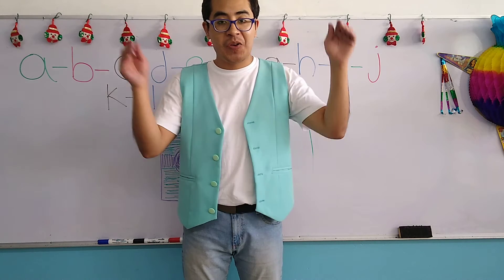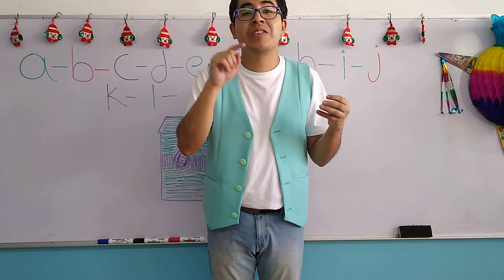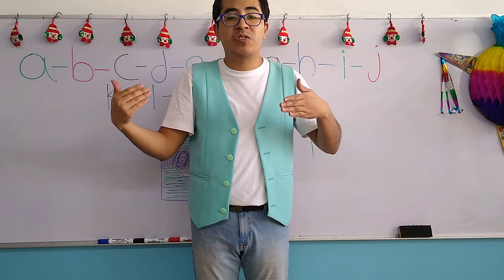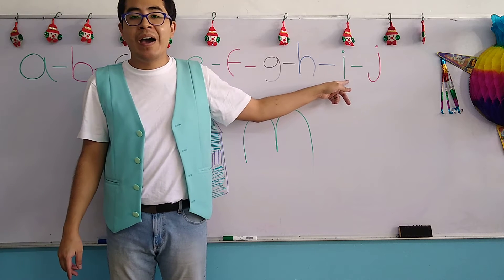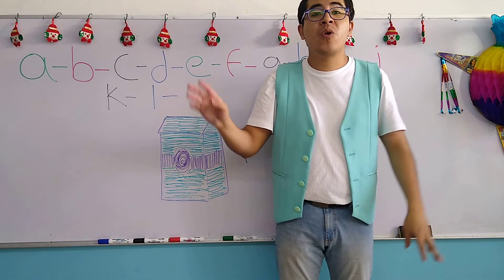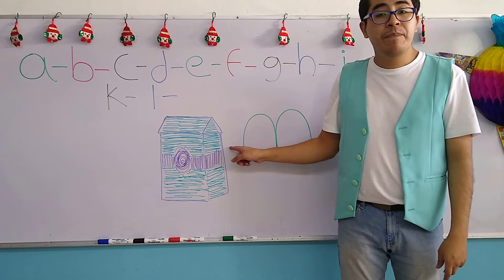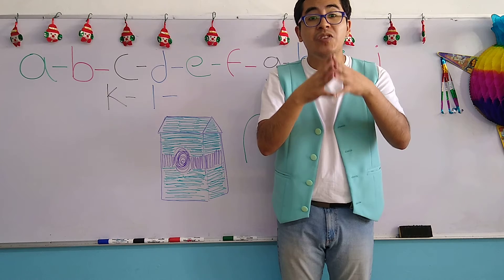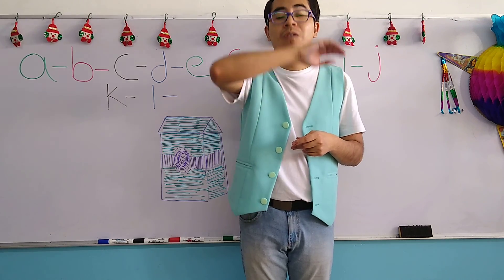Viernes 04 de Diciembre del 2020."Jardín de Niños Winnky".